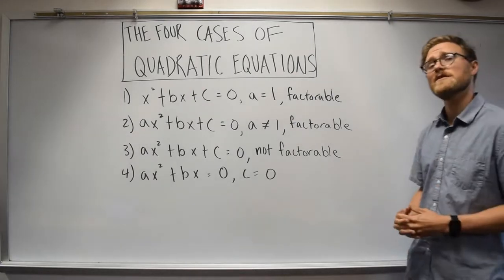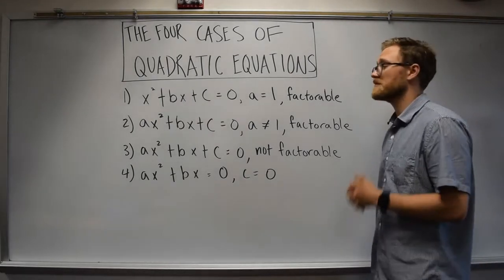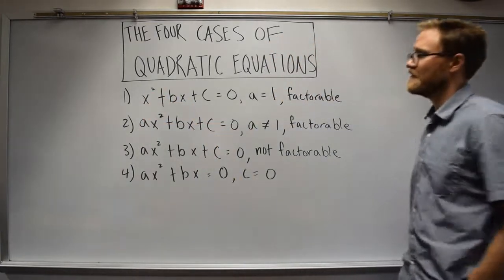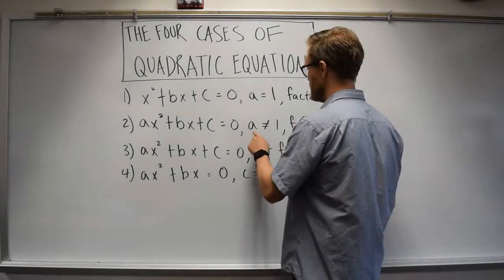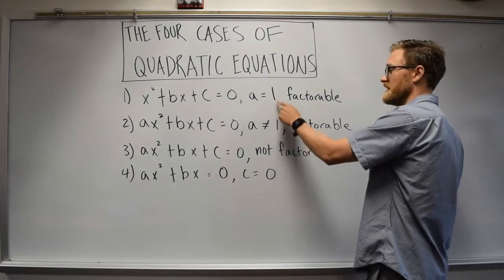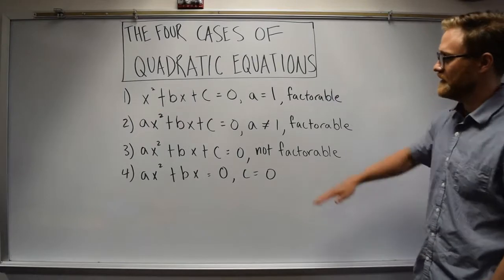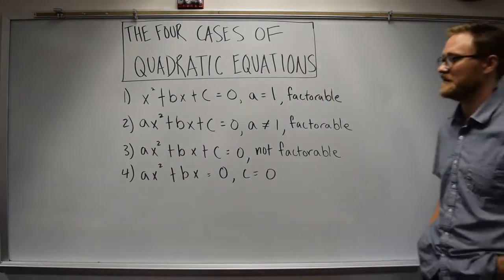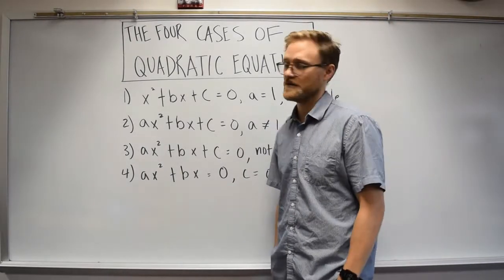The Four Cases of Quadratic Equations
This video covers the four cases of quadratic equations. Videos later in the playlist will cover examples for each case.